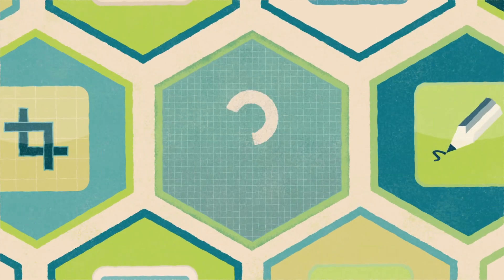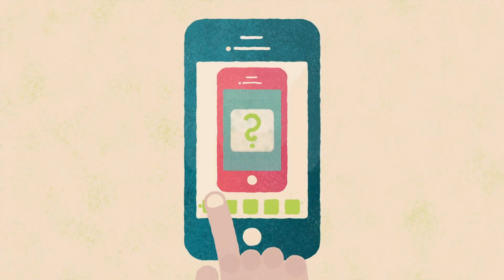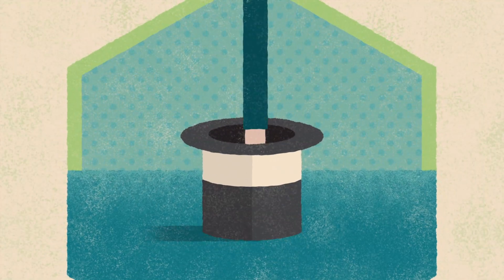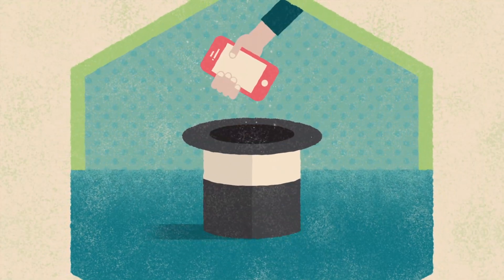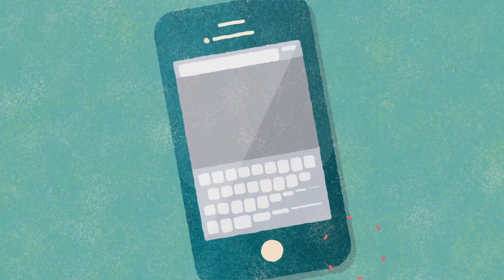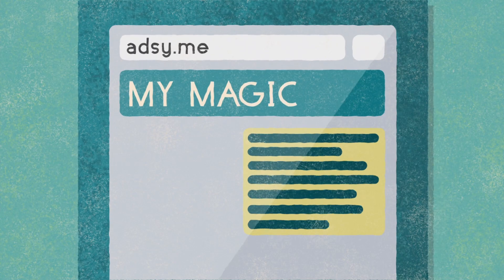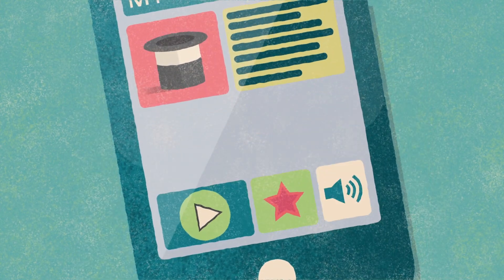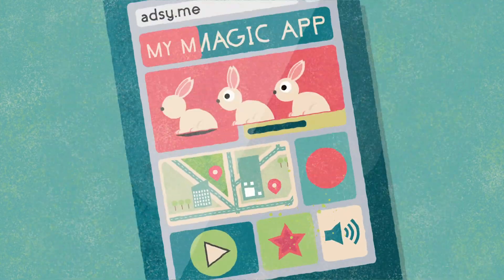adsy.me, create free mobile apps in a snap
Create mobile apps in a snap.
A video by Sweet Crude, London.